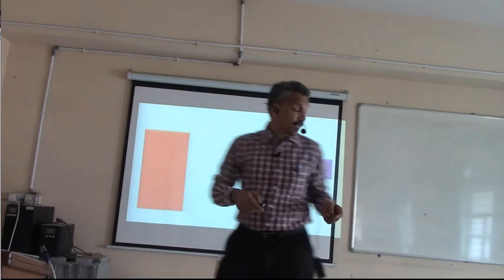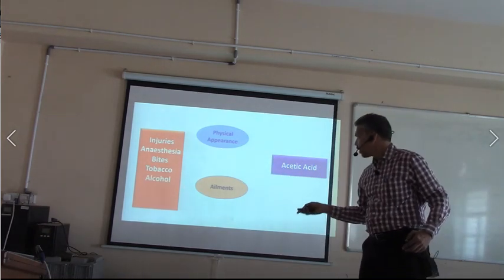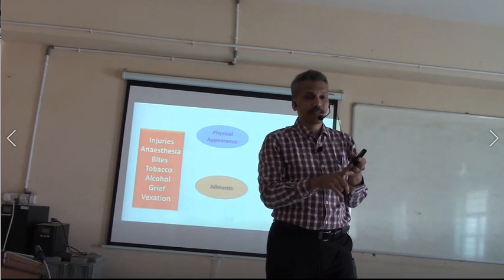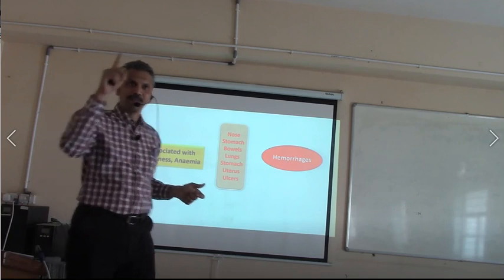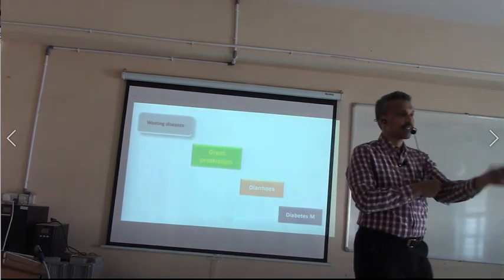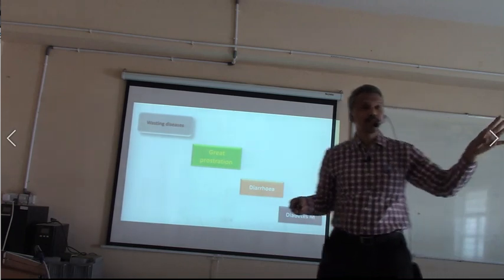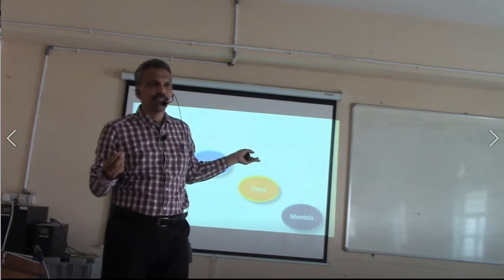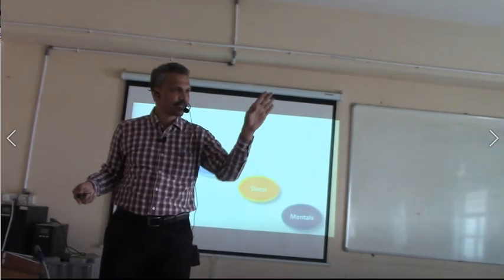ACETIC ACID Dr Vijaykrishna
In this live class for Third BHMS students I have explained the Key indications of Acetic Acid.
Many remedies which have similar symptoms are compared